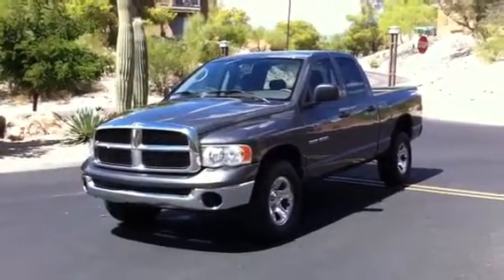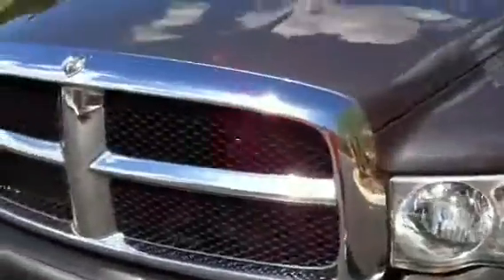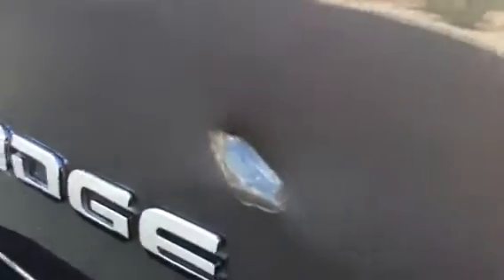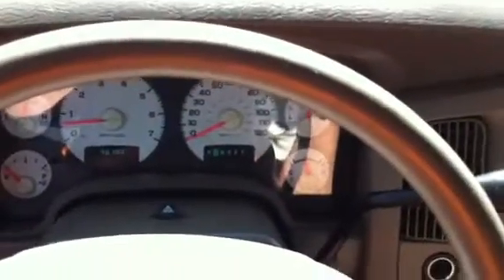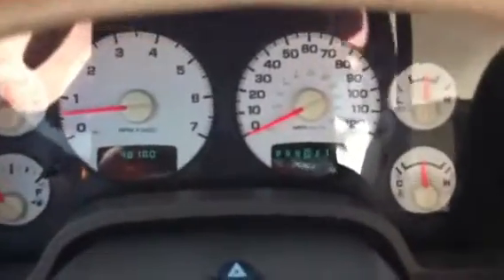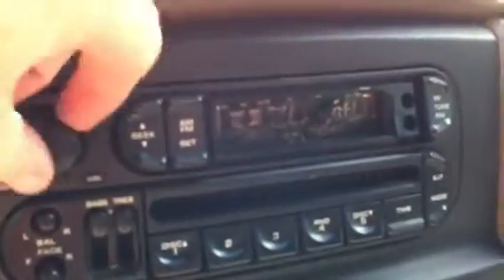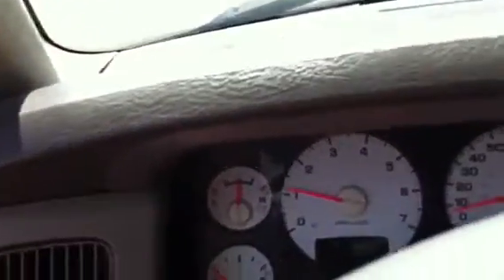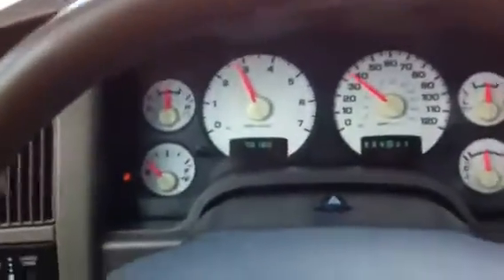2004 Dodge Ram Quad 4x4